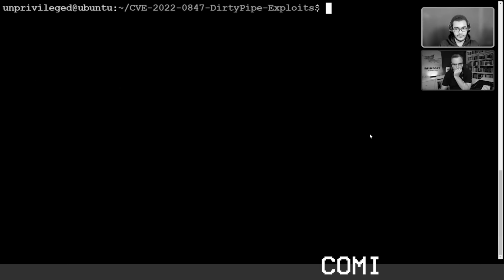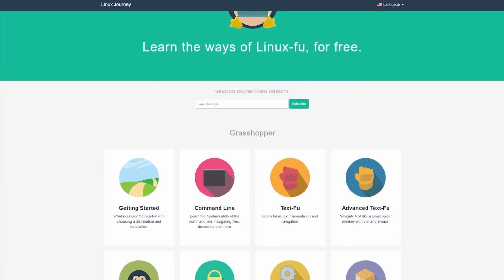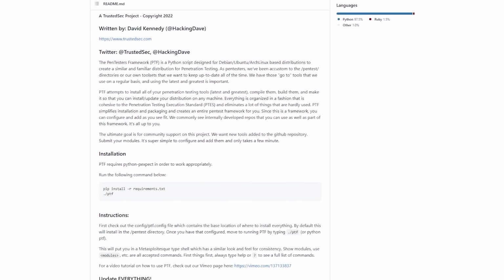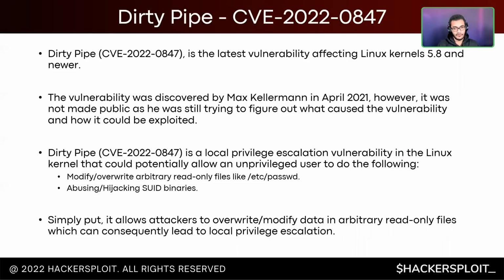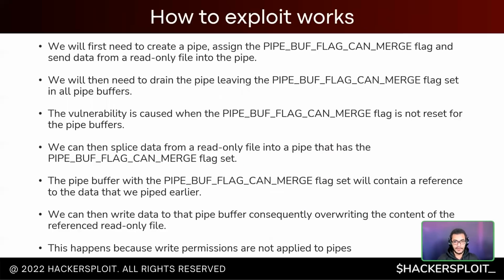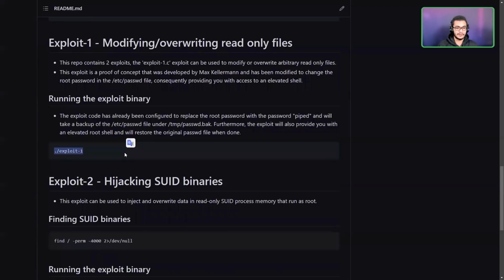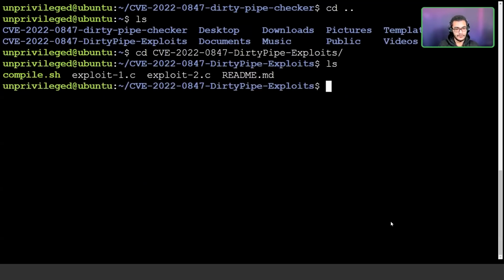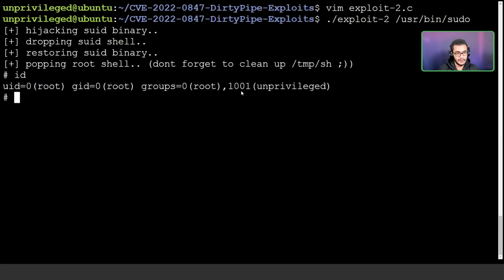Hacking Linux // Linux Privilege escalation // Featuring HackerSploit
So you think Linux is secure? In this video we'll escalate our privileges on Linux to become root.

// MENU //
0:00:00 ▶️ Introduction
0:01:15 ▶️ Jump to the demo
0:01:38 ▶️ About Alexis, background and experience
0:07:38 ▶️ Starting HackerSploit
0:08:47 ▶️ Alexis and Linux
0:11:03 ▶️ Which is the preferred Linux distribution?
0:12:01 ▶️ Recommended Linux distribution for beginners
0:12:33 ▶️ LinuxJourney.com
0:12:01 ▶️ Favourite hacking distribution
0:13:51 ▶️ The PenTester Framework
0:15:21 ▶️ Best method to install a distribution
0:16:46 ▶️ Recommendations
0:18:29 ▶️ Recommended distribution for real-world pentesting
0:21:44 ▶️ Starting YouTube channel
0:22:18 ▶️ Windows vs MacOS vs Linux
0:23:30 ▶️ Recommended laptop
0:27:16 ▶️ Other advice
0:28:38 ▶️ Recommended certifications
0:30:46 ▶️ Recommended pre-requisite skills
0:33:13 ▶️ HackerSploit Linux Essential for Hackers
0:34:01 ▶️ HackerSploit Windows
0:34:26 ▶️ HackerSploit Networking Fundamentals
0:35:11 ▶️ Get your fundamentals right
0:35:29 ▶️ Dirty Pipe exploit presentation
0:43:52 ▶️ Dirty Pipe exploit demo
0:55:14 ▶️ Exploit 1
0:57:03 ▶️ Exploit 2
1:00:23 ▶️ Learning how to change scripts
1:02:14 ▶️ Recommended script language
1:04:00 ▶️ Thoughts on Golang
1:04:44 ▶️ Recommendations for learning languages
1:05:41 ▶️ Closing thoughts

// Books //
Privilege Escalation Techniques
Automate the boring the stuff with Python

// MY STUFF //

linux
kali linux
kali linux hack
linux hacking
hacker
linux exploit
linux privilege escalation
linux hack
linux dirty pipe
linux dirty pipe explained
linux dirty pipe cve
linux dirty pipe exploit
linux privilege escalation
ethical hacking
linux priv esc
priv escalation linux
hackersploit
hacking
linux exploit
linux dirty pipe
dirty pipe linux
dirty pipe cve
linux vulnerability
linux security
linux exploits
linux kernel
linux kernel vulnerablity
dirty pipe vulnerability